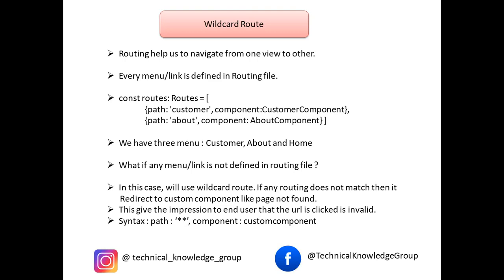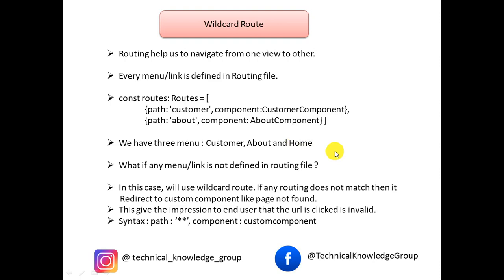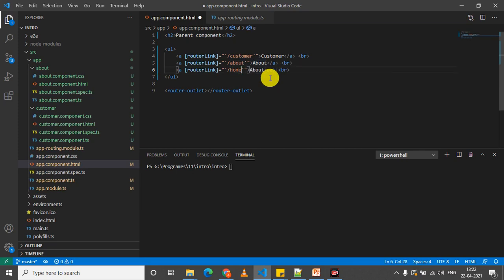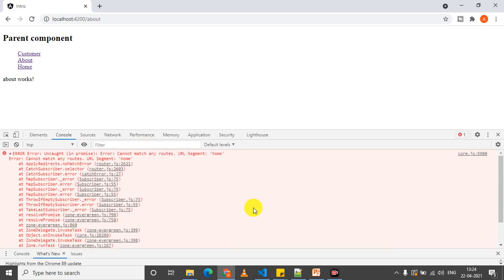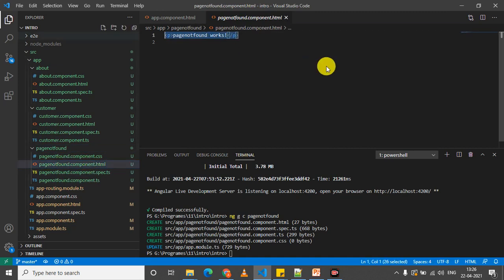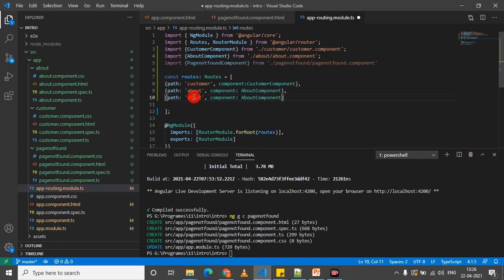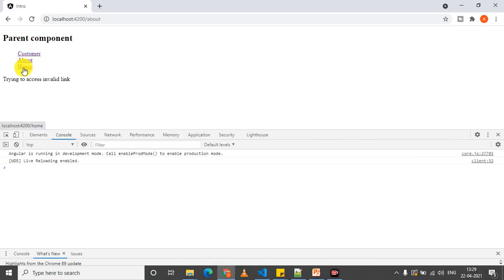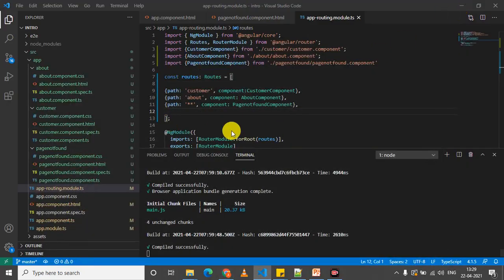Angular 11 - Wildcard Route in Angular 11 tutorial 21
In this video, I have explain about the wildcard route.